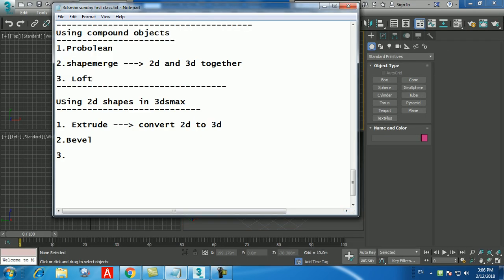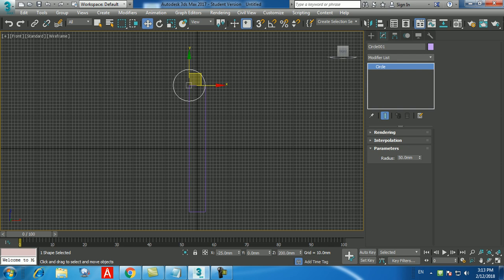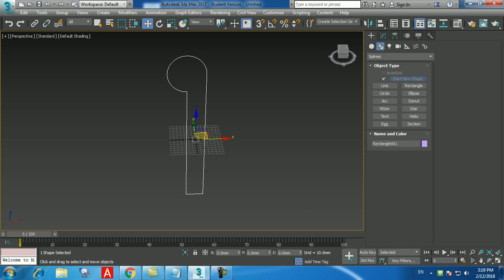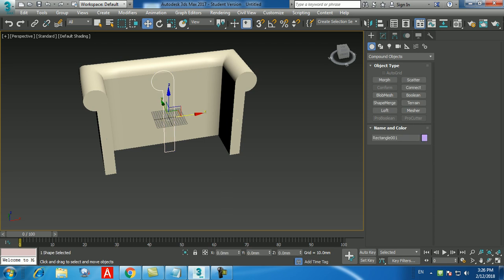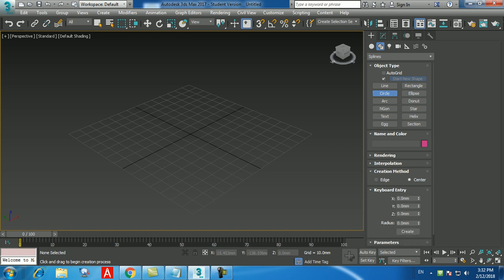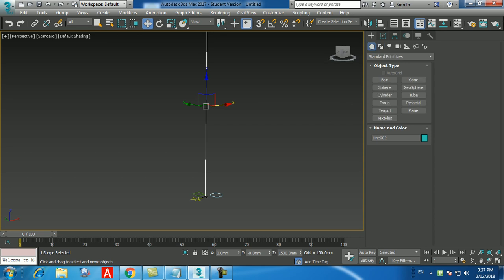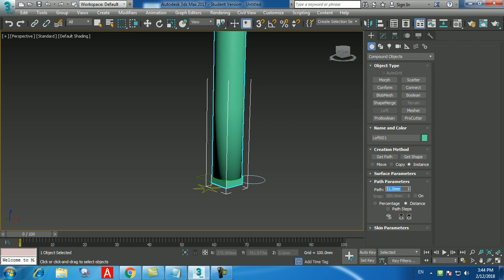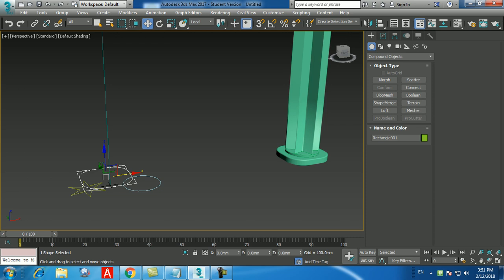3D Max part 7